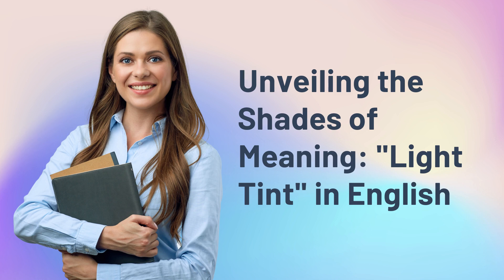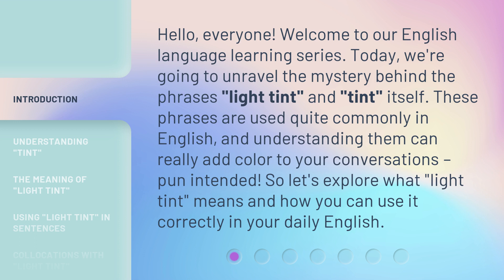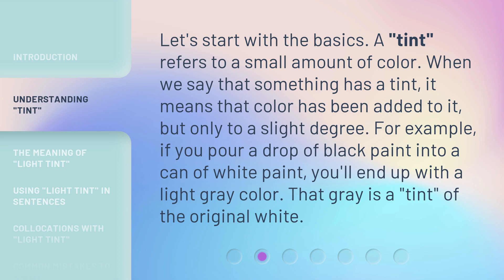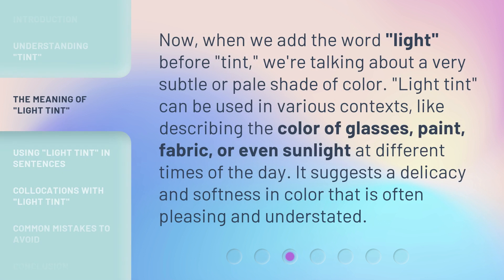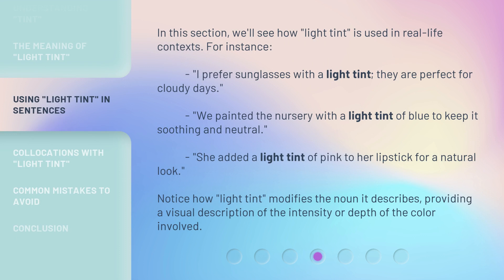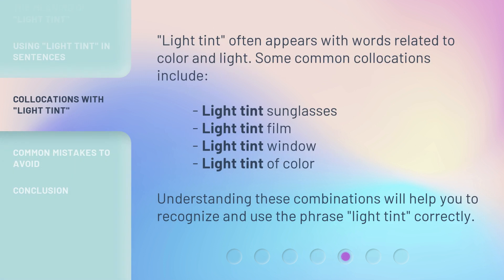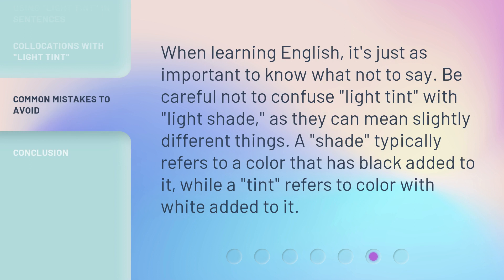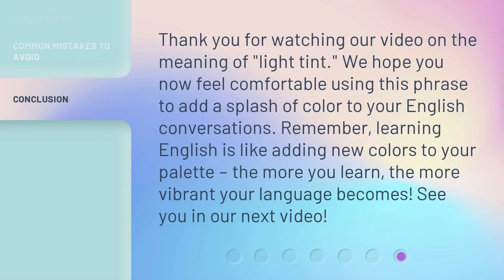Unveiling the Shades of Meaning: "Light Tint" in English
Unveiling the Shades of Meaning: Light Tint in English • Explore the fascinating world of 'light tint' in English and learn how to use it correctly in your daily conversations. Discover the subtle and delicate shades of color that 'light tint' represents in various contexts, from sunglasses to paint and fabric. Enhance your language skills and add a touch of sophistication to your descriptions with 'light tint'.

00:00 • Introduction - Unveiling the Shades of Meaning: "Light Tint" in English
00:38 • Understanding "Tint"
01:06 • The Meaning of "Light Tint"
01:34 • Using "Light Tint" in Sentences
02:09 • Collocations with "Light Tint"
02:33 • Common Mistakes to Avoid